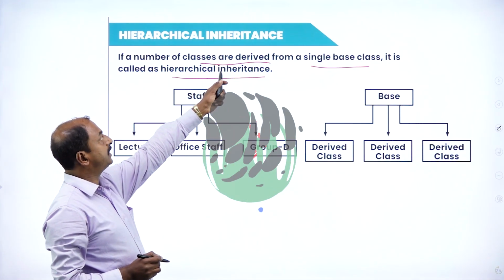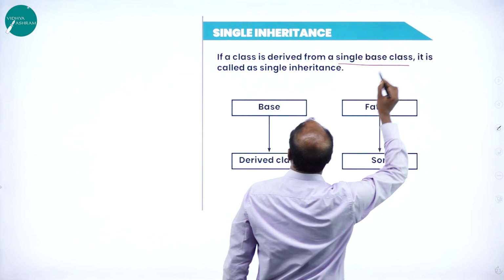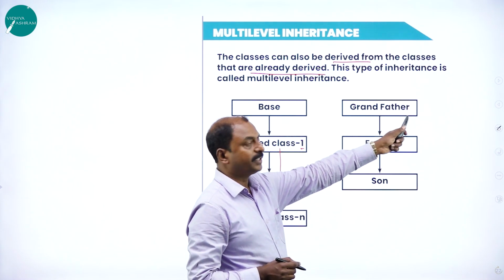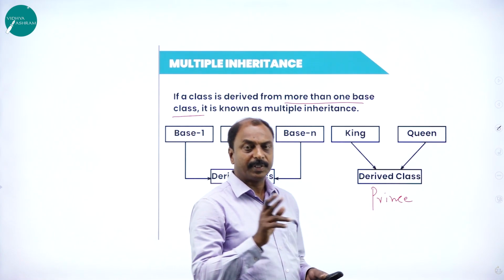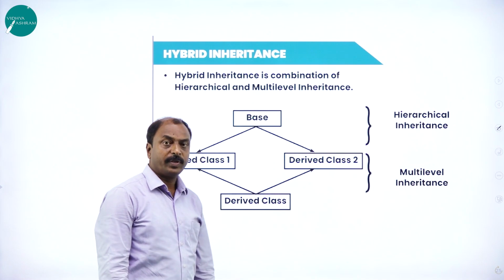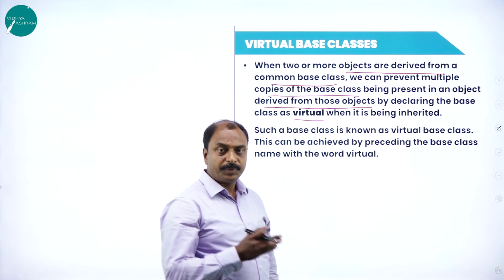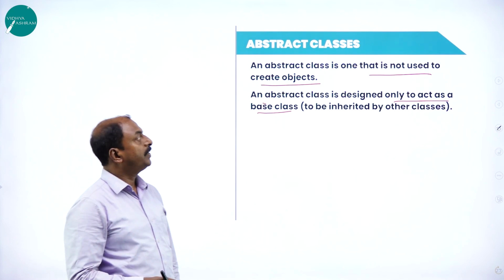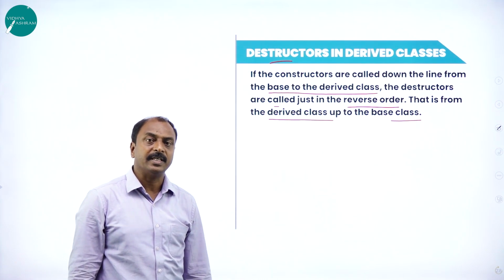DAY 35 | COMPUTER SCIENCE | II PUC | INHERITANCE | L2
Class : II PUC
Stream : SCIENCE AND COMMERCE
Subject : COMPUTER SCIENCE
Chapter Name :  INHERITANCE
Lecture : 2